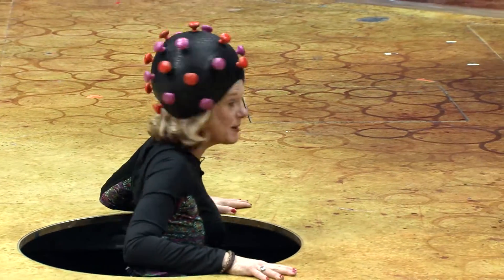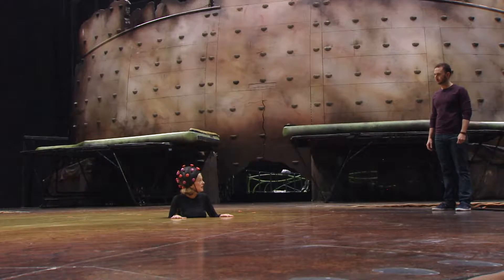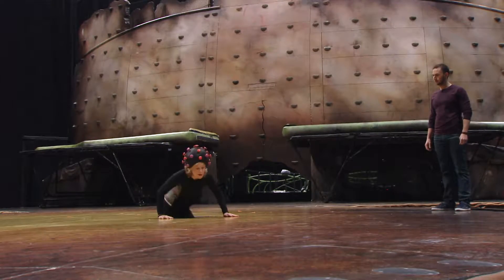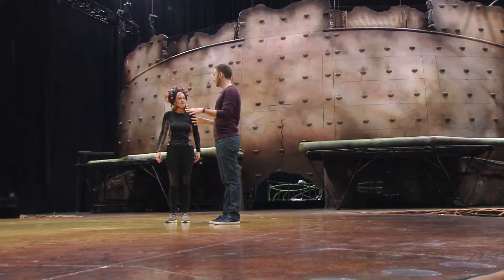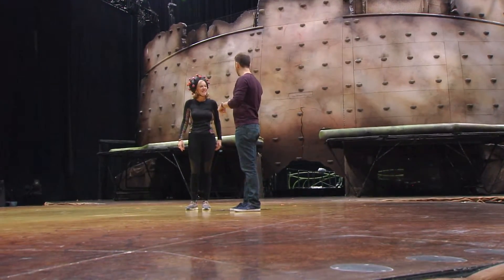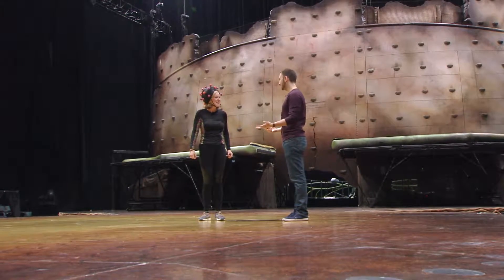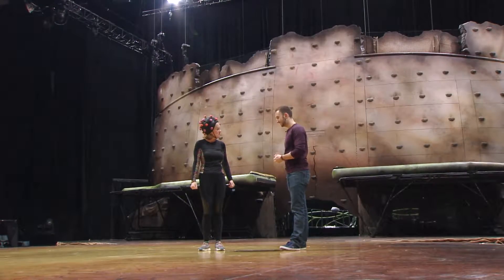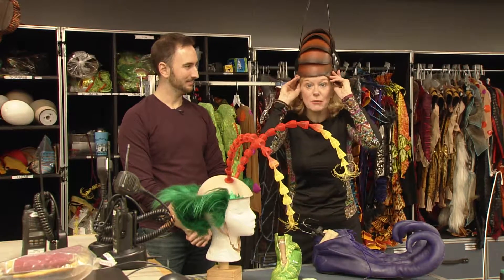Cirque Du Solei OVO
Shelley joins the Cirque Du Solei to learn what goes into making one of the biggest stage shows in the world possible.